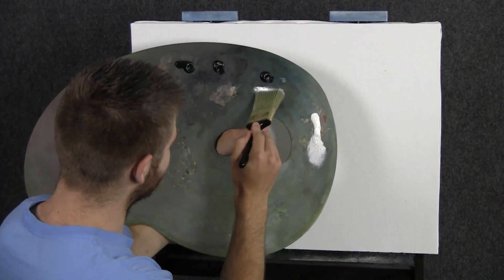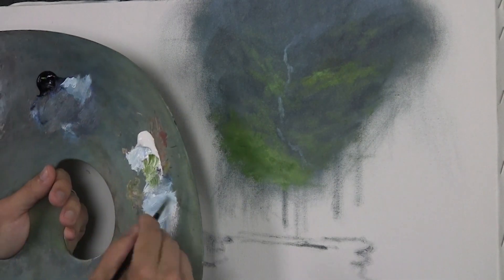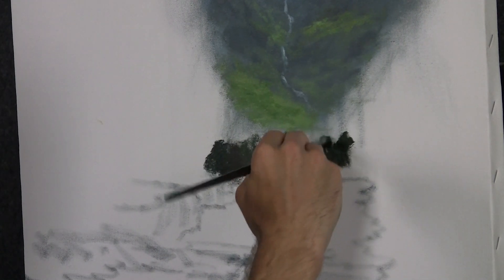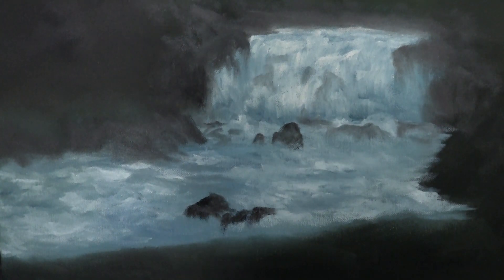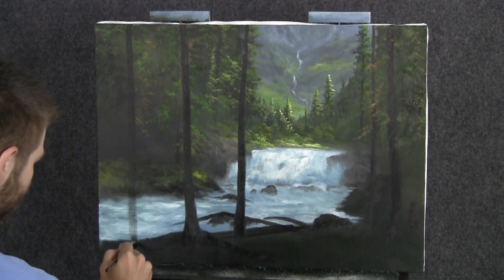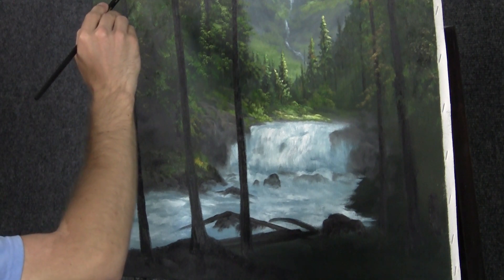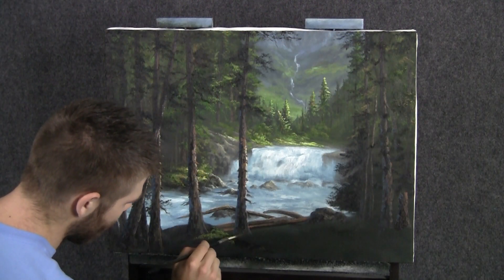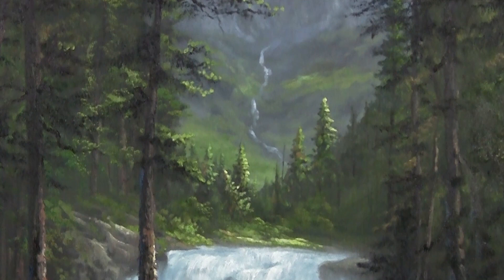Painting from a Photo | Canadian Waterfall | Paint with Kevin Hill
Watch Kevin paint this real Canadian scene from a photo!